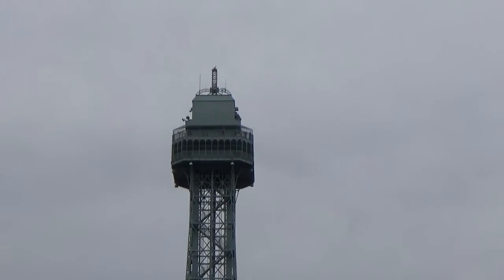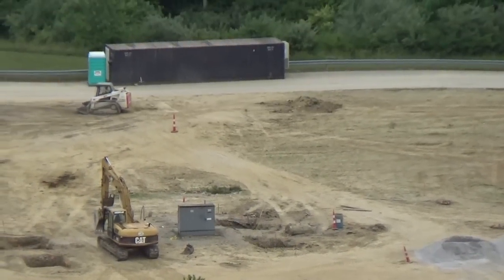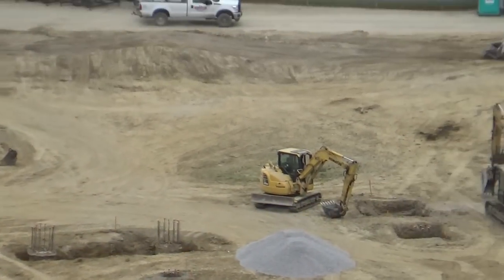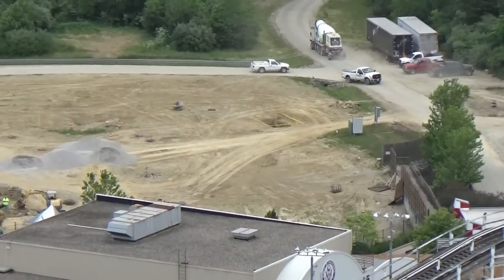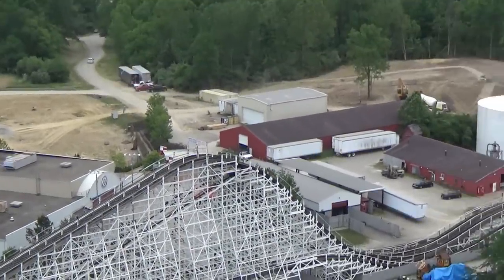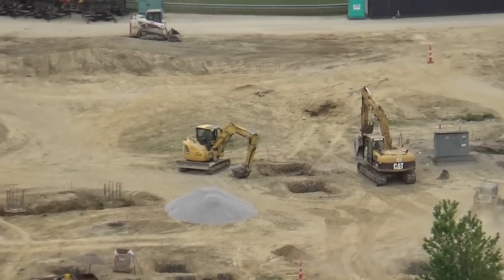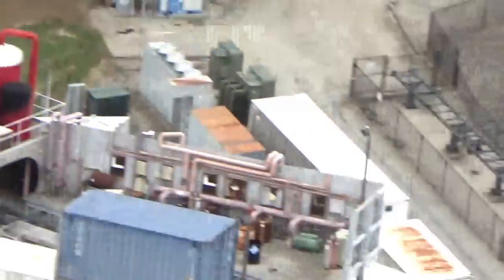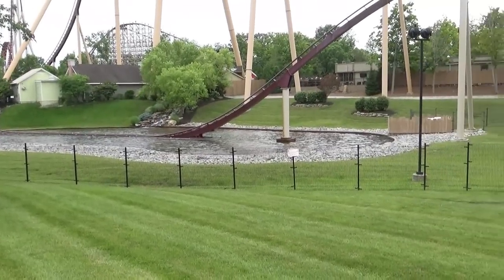Orion Kings Island 2020 Construction Update #7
Check out and follow our social pages!